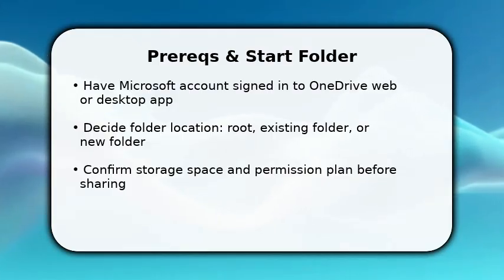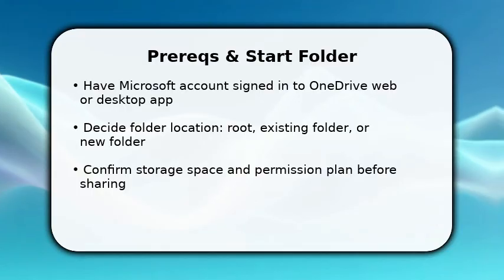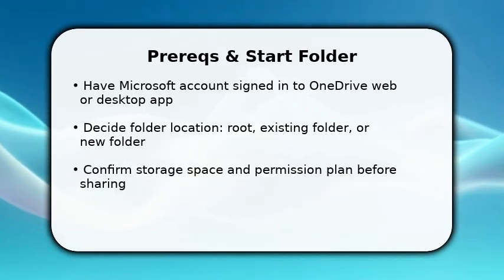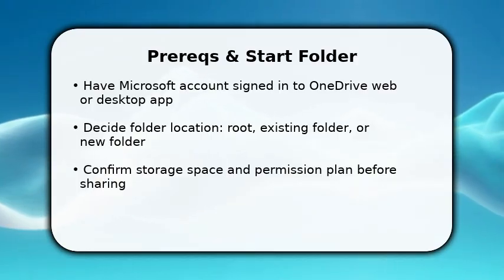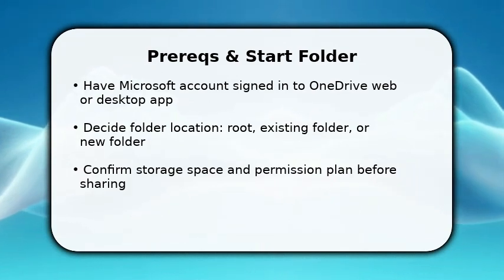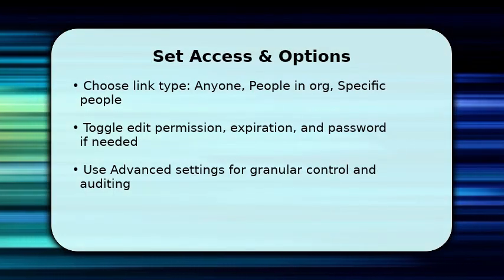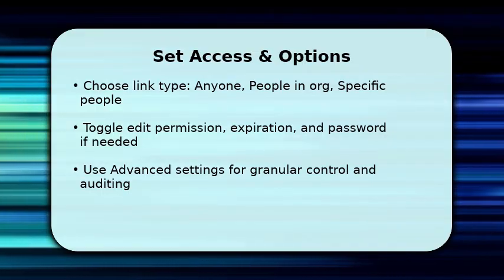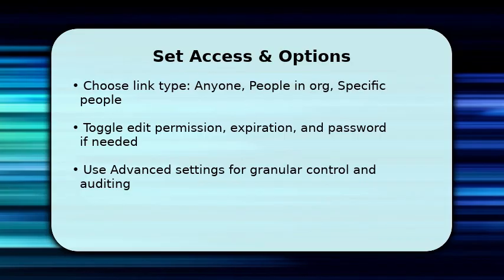How to Create a Shared Folder on Onedrive - Full Guide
How to Create a Shared Folder on Onedrive - Full Guide | 🔒 Surfshark VPN Deal — Stay private and secure. $1.99/mo + 3 Months Free ▸

Discover the step-by-step process of setting up a shared folder on OneDrive with our comprehensive guide. Learn how to collaborate efficiently, manage permissions and ensure your files are securely accessible by team members.

OneDrive, shared folders, collaboration, permissions management, file sharing